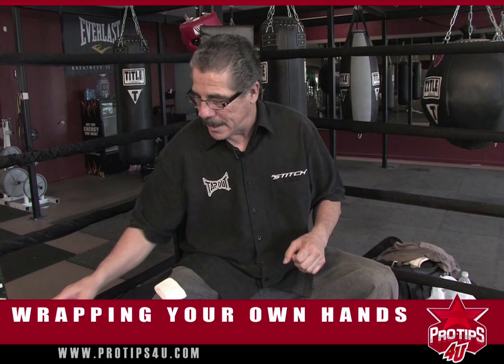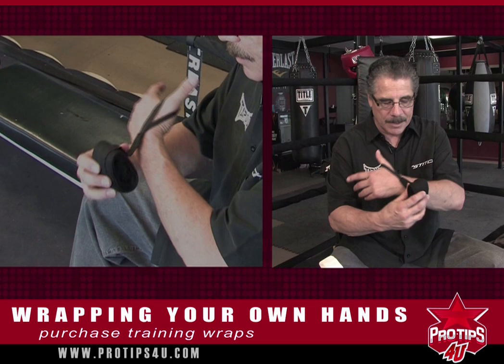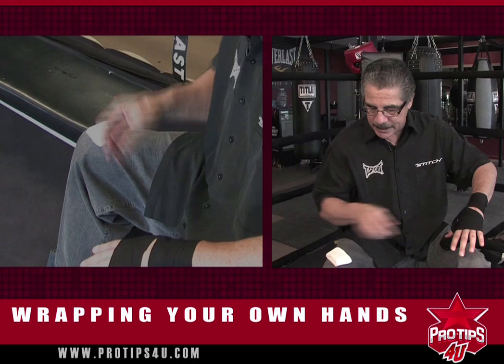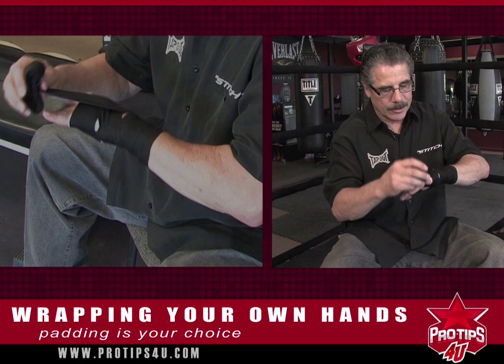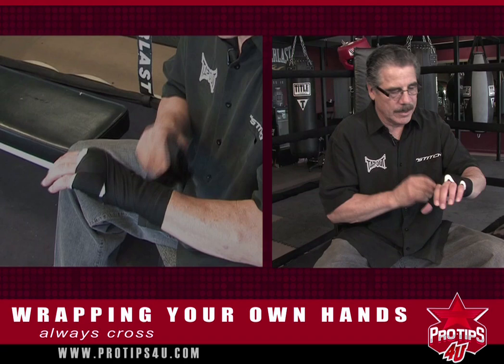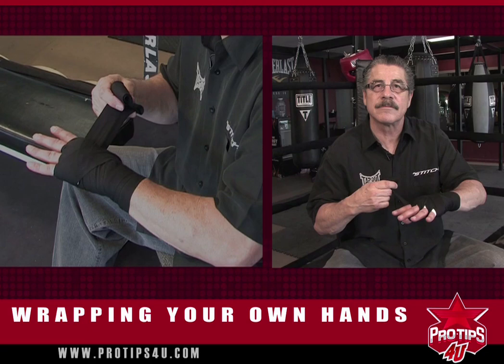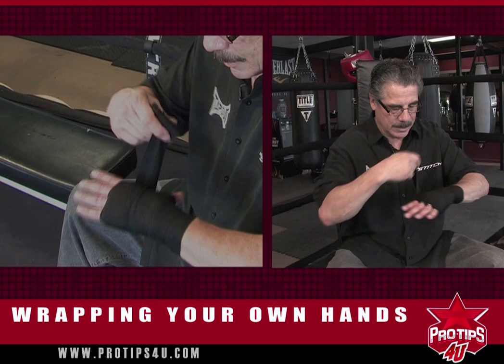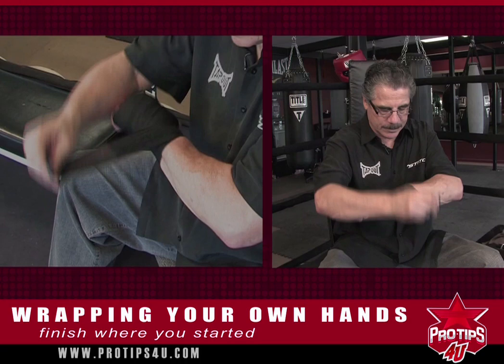Wrap your own hands by Jacob "Stitch" Duran **Full Vid**